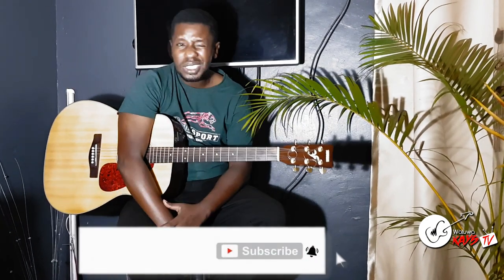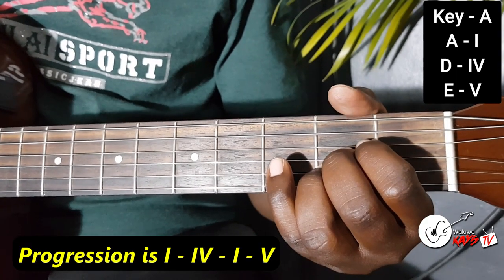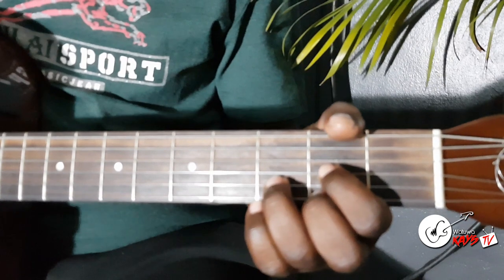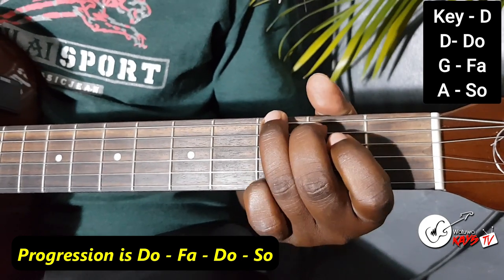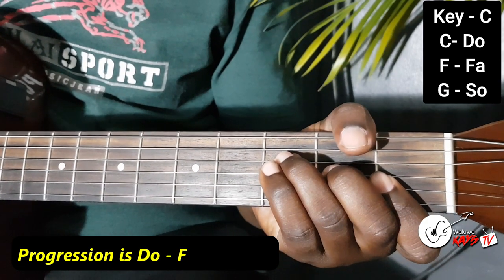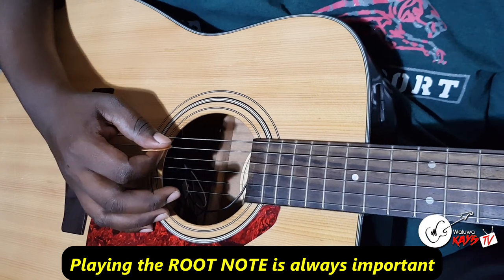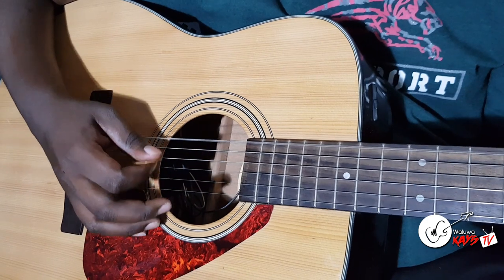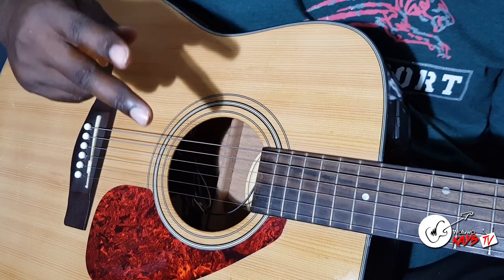Malamu - Pallaso guitar lesson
Malamu is an easy beautiful song done by Pallaso. This short video teaches you an easy way of playing it on an acoustic guitar.